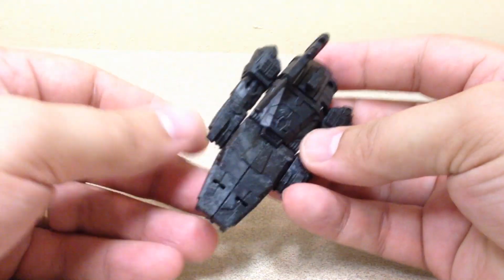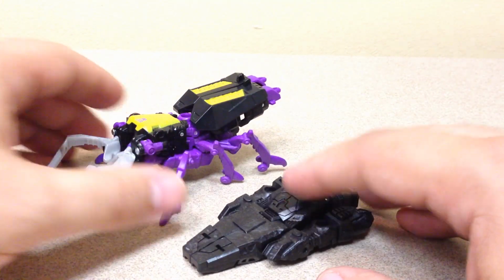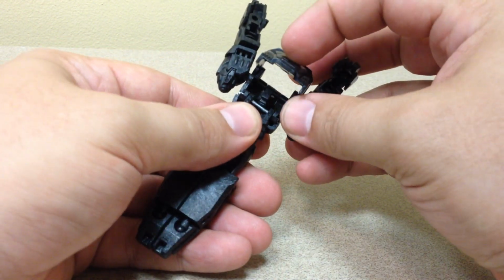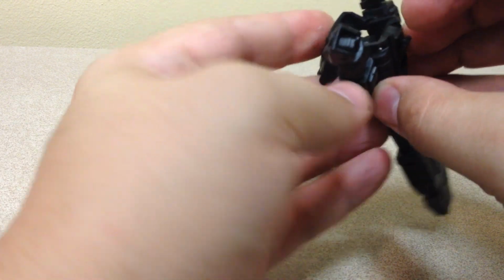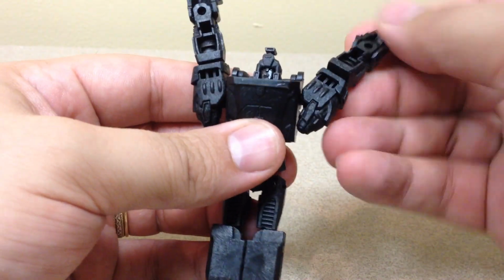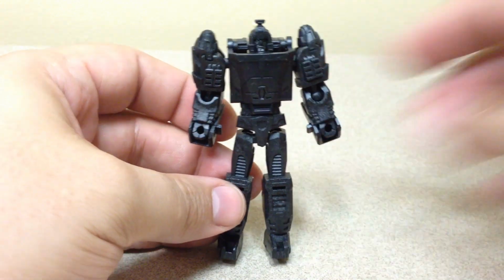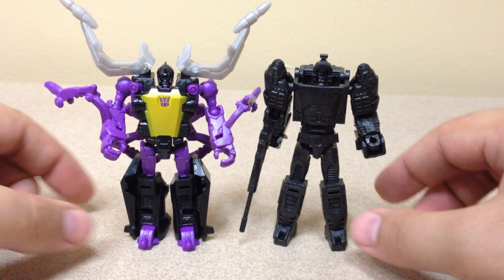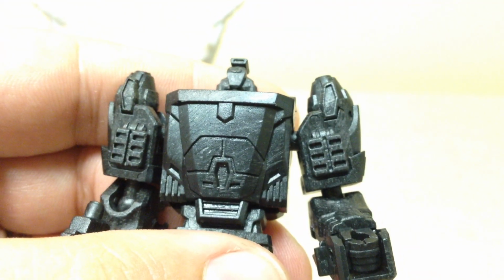DX9 - X01 SPEEDOO (Blurr)